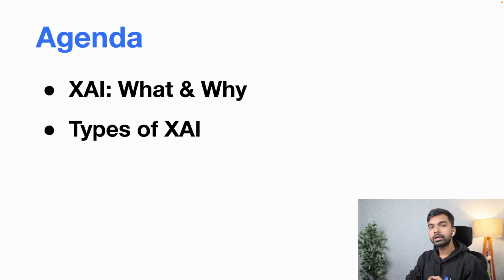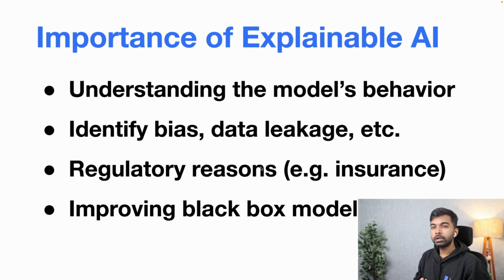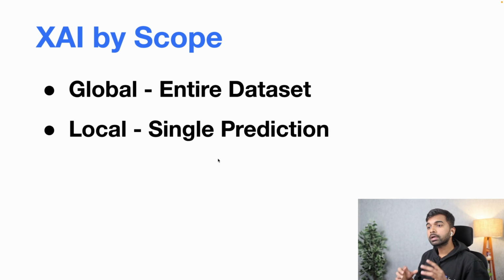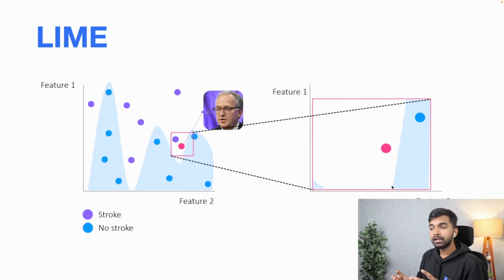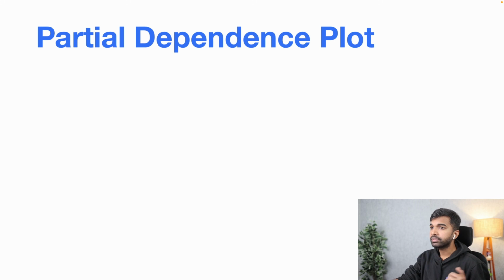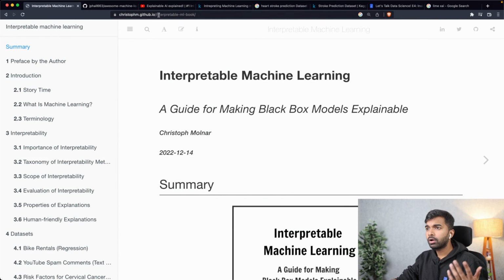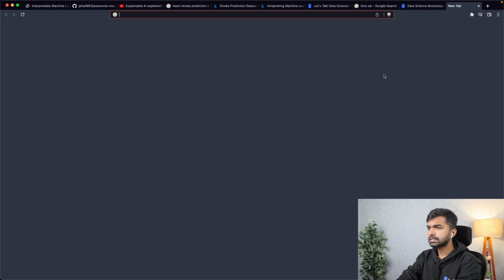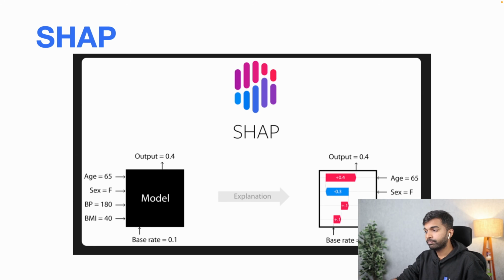A Guide to Explainable AI | Artificial Intelligence Masterclass for Beginners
In this Masterclass, let Aakash - CEO at Jovian take you through the up-and-coming research area of Explainable Artificial Intelligence within 40 minutes. Explainable AI is a set of tools and frameworks to help you understand and interpret predictions made by your machine-learning models.

00:00 - Introduction & Importance
06:03 - Types of Explainable AI
12:54 - LIME
16:16 - SHAP
19:53 - PAP
24:09 - Resources
27:32 - Q&A

Looking to learn every day? Check out Jovian's FREE courses & our Bootcamp